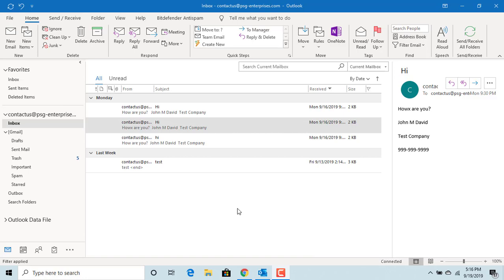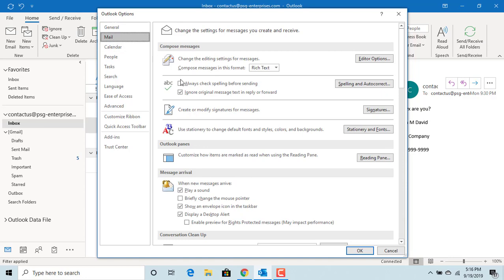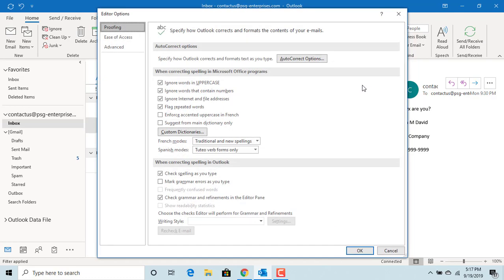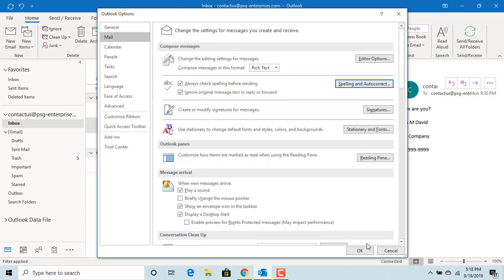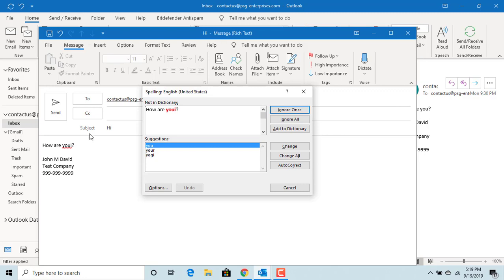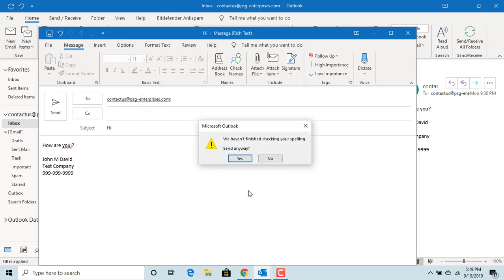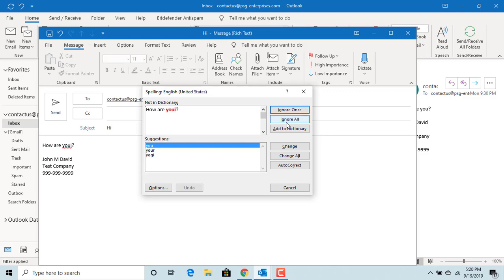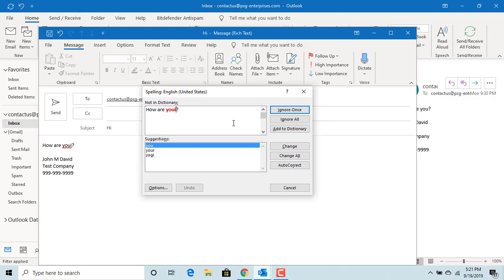How to do Spell Check in Outlook - Office 365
How to do Spell Check in Outlook - Office 365. This video explains how you can do spell check in Outlook before sending an email.